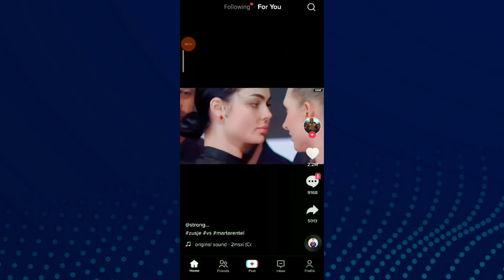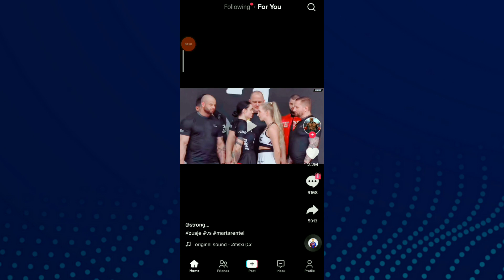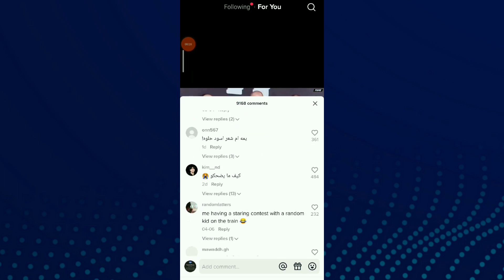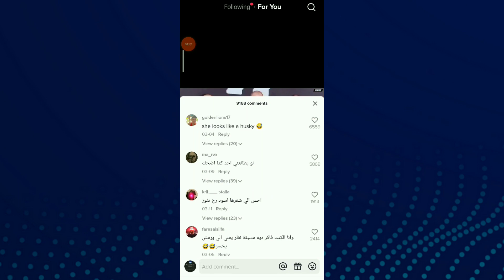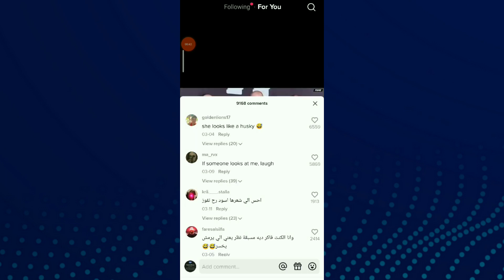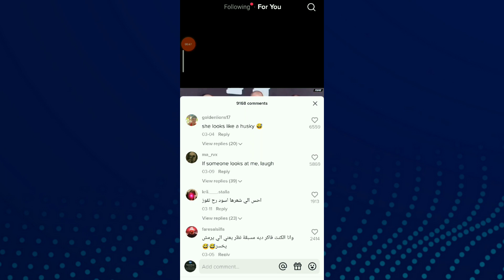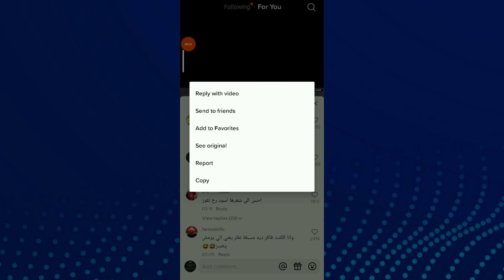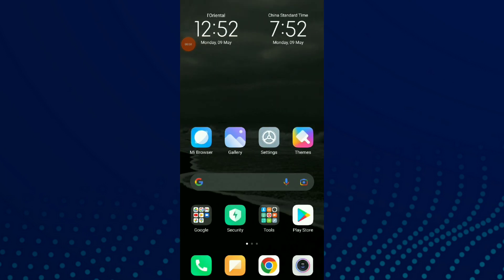How To Translate Comments On Tiktok App 2022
My idols on YouTube:
Mike Vestil
Ali Abdaal
biaheza
Kevin David
Incognito Money
Sara Finance
Everyday Money
Channel Makers
Vidiq
SuperHumans Life